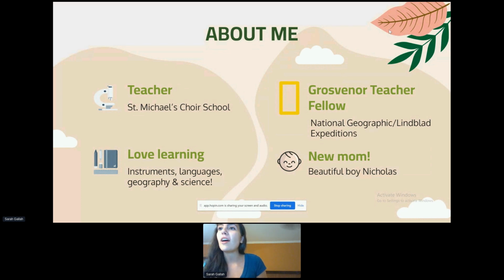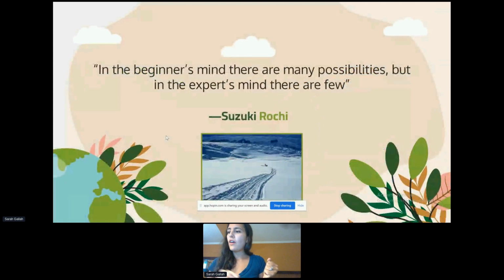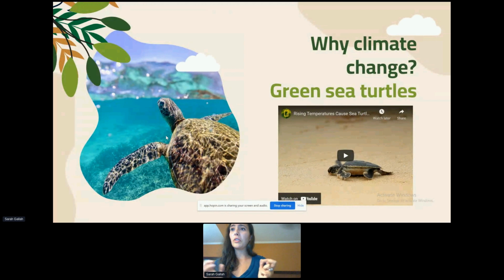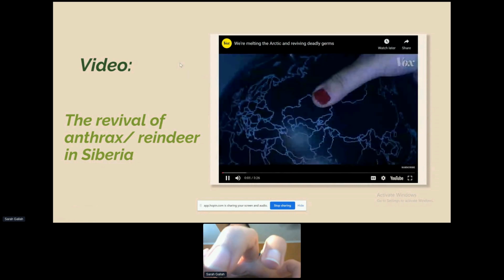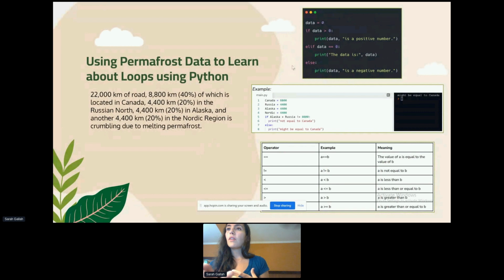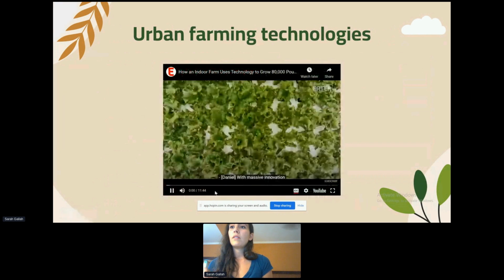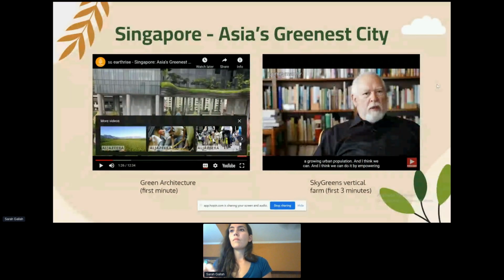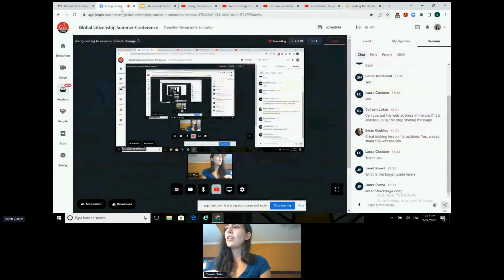Using coding to explore climate change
Sarah Gallah
Teacher, Toronto Catholic District School Board

During the pandemic, Sarah Gallah, a secondary school teacher and National Geographic Grosvenor Teacher Fellow, decided to teach both her students and herself how to code using Python. She created an afterschool virtual program, “Coding for Climate Change,” that connected coding activities to topics in climate science, such as the albedo effect, melting permafrost, and atmospheric ozone levels. In this presentation, Sarah will discuss her inspirations for this project, examples of classroom activities that combine coding with climate change, and share resources, including the “Coding for Climate Change” program, available for free on her website, edtechforchange.com.